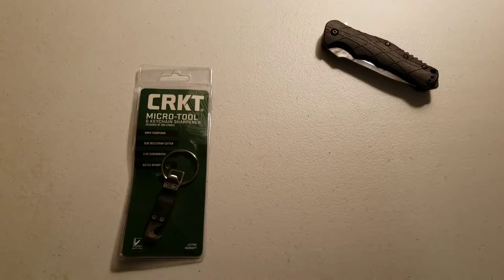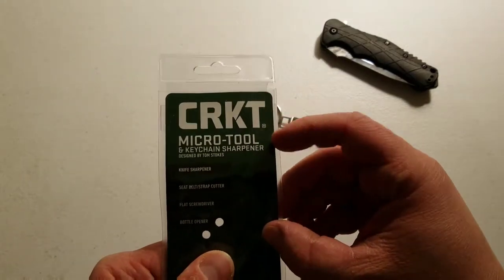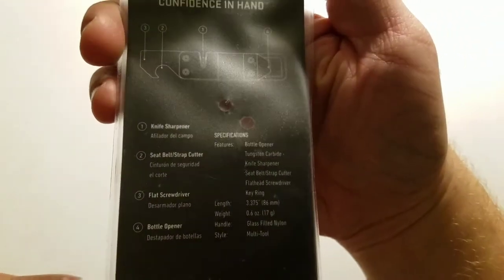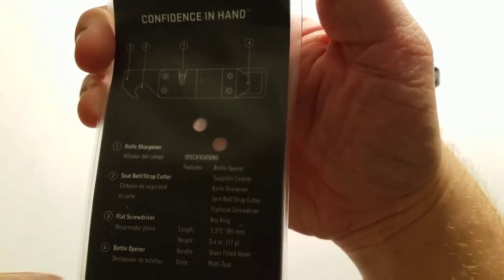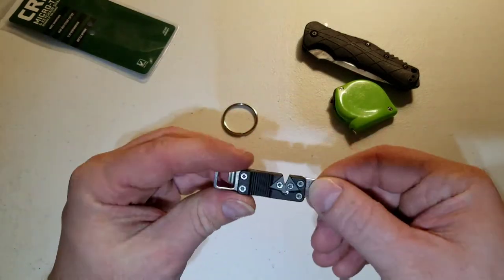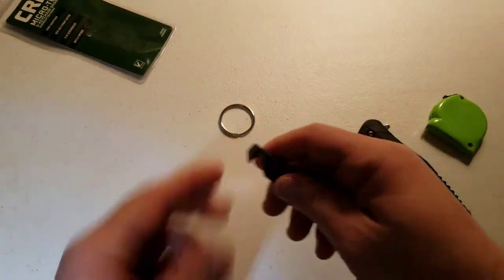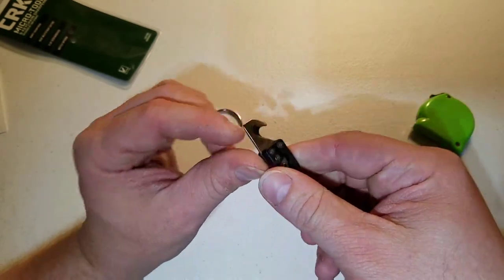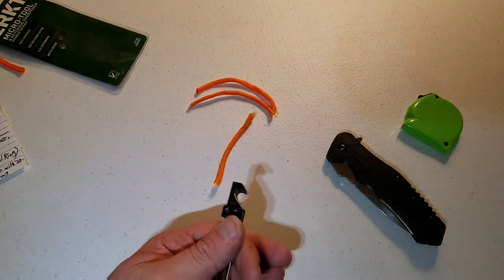CRKT MicroTool & Keychain Sharpener Review (SurvivalGeek)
In this video, I will be reviewing the following product:

*CRKT MicroTool & Keychain Sharpener

SurvivalGeek